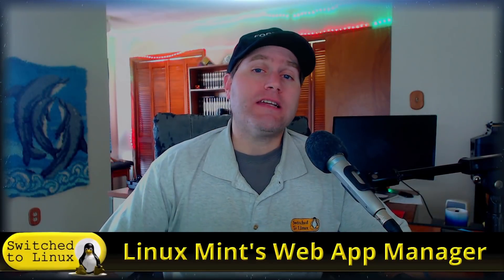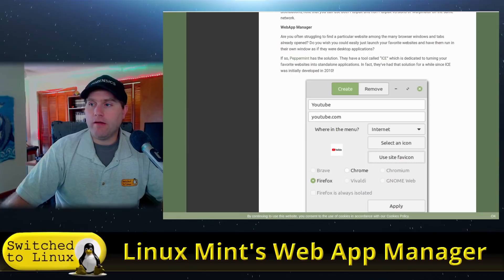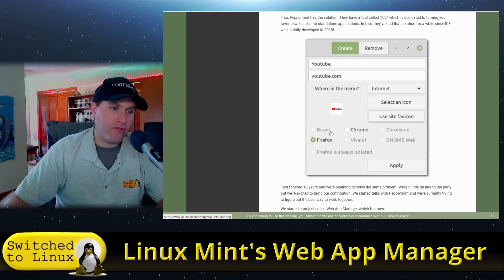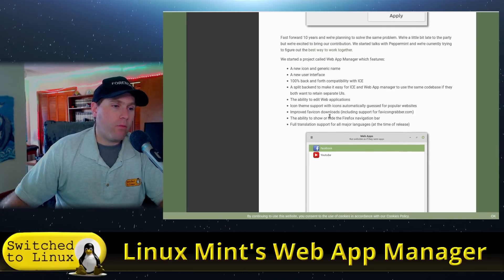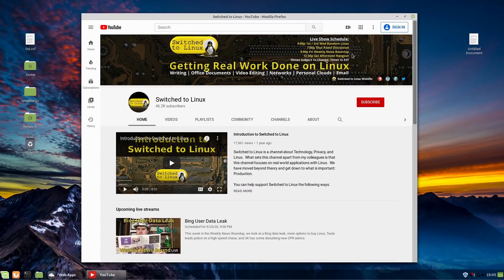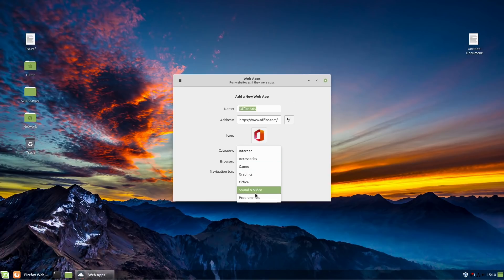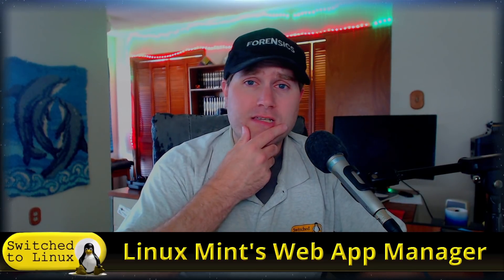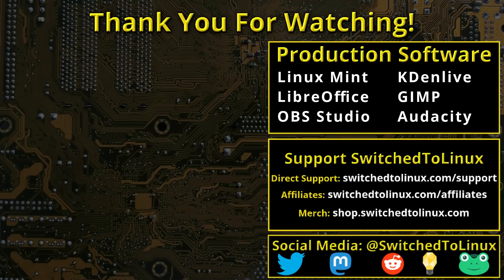Linux Mint Web App Manager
Linux Mint is working on a Web App manager based on ICE, from the Peppermint team. This video looks at the current development and the future plans. You can find the link to test the beta version here:

Support Switched to Linux!
🐸 Gab: @switchedtolinux
💡 Minds: @switchedtolinux